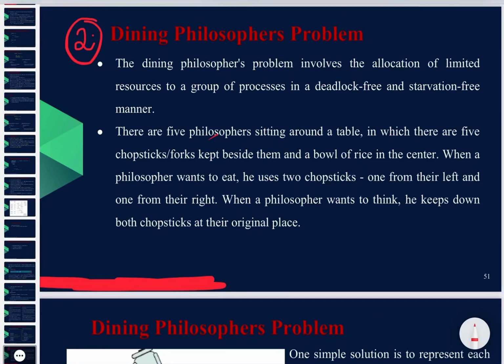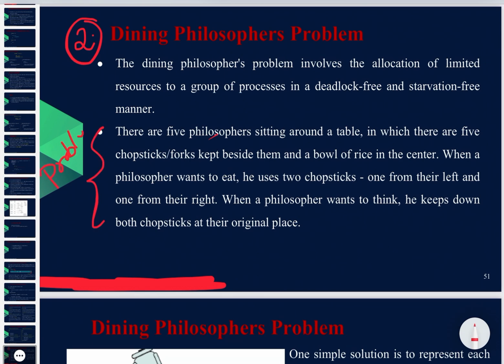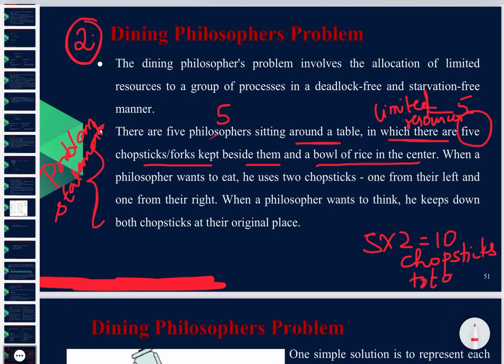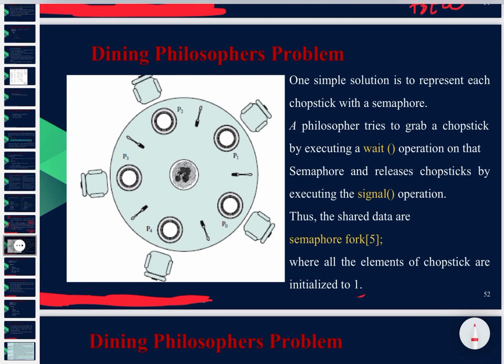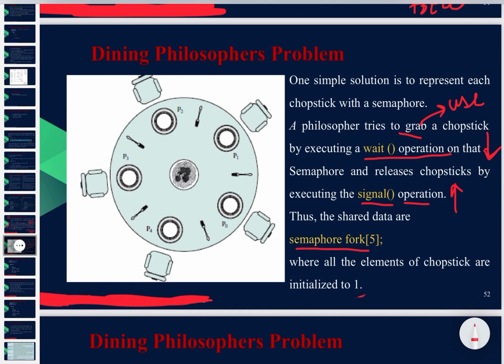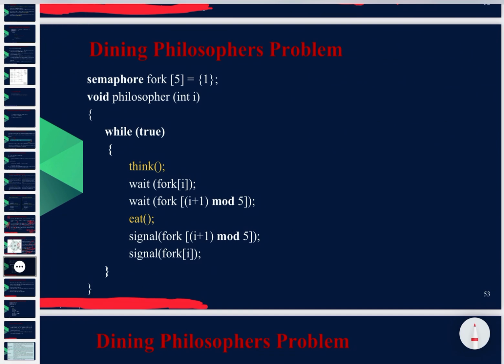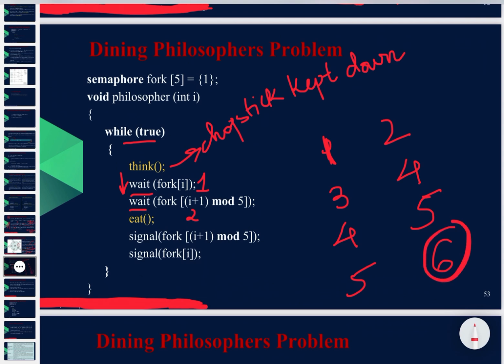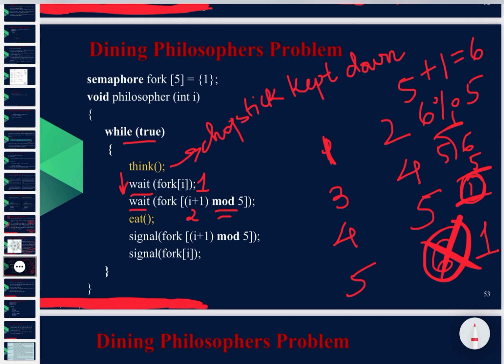Dining Philosophers Problem Lecture 14_M3